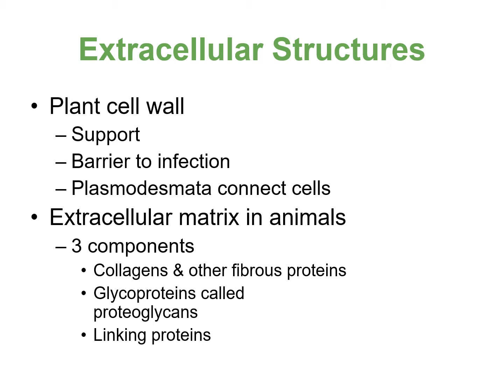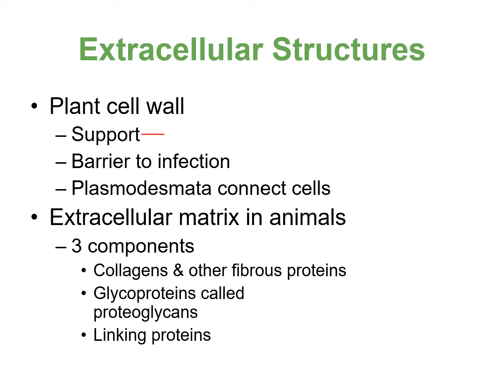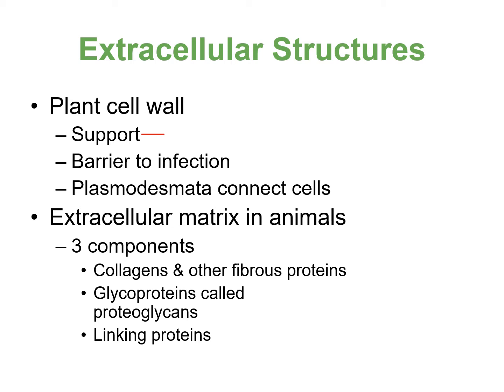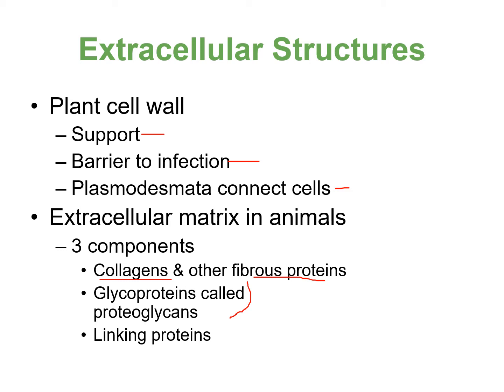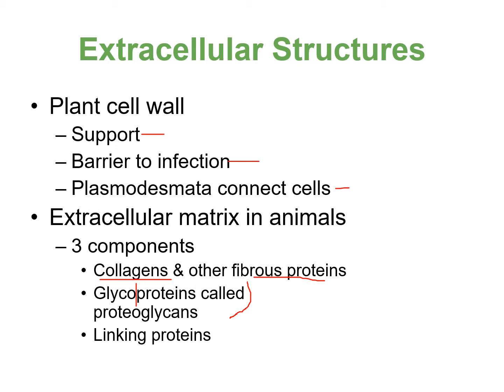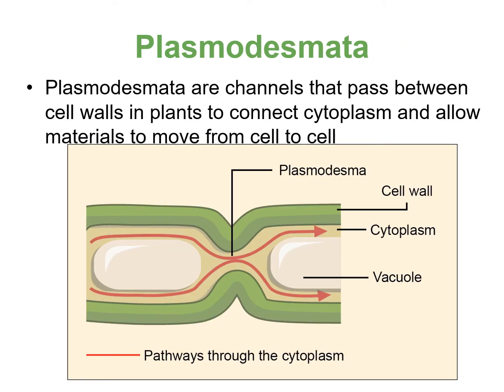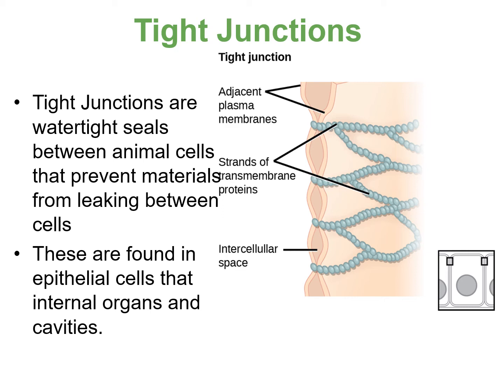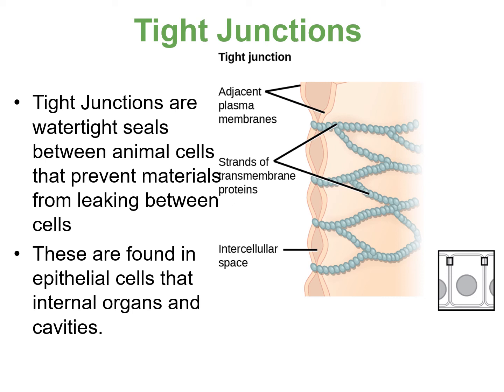cell Molec Lecture 4 6 FA20